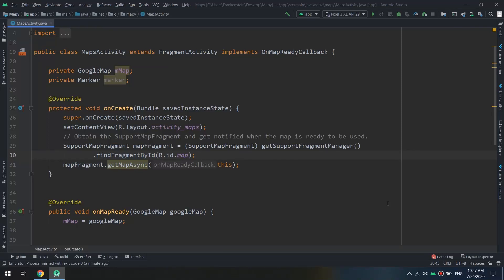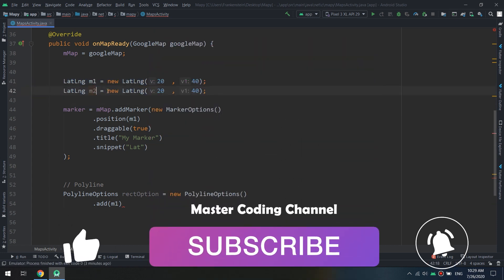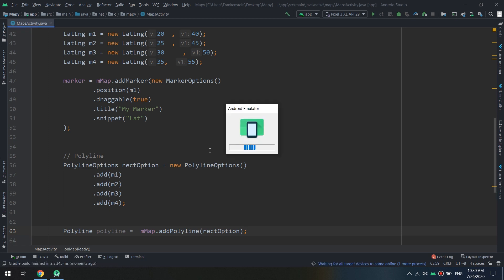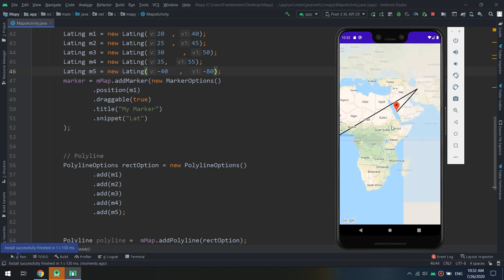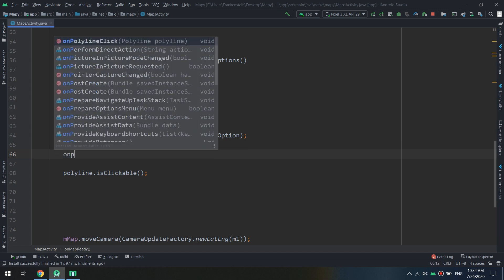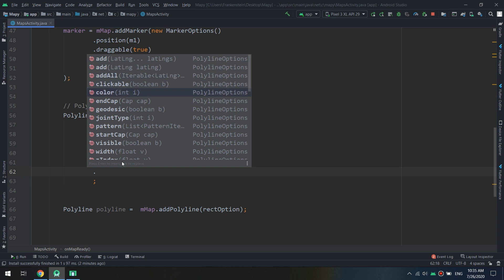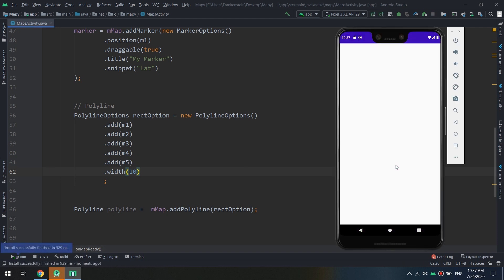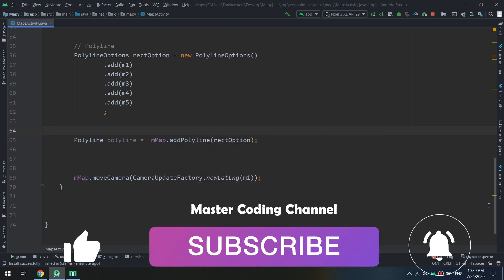Polylines in Google Maps - [Google Maps Course #5]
🔸 In this video we will learn about Polylines in google_maps. This video is a part of Google maps course and The Complete Android Developer Course.
continue making!

⭐️ TAGS ⭐️
android programming,
android development,
android studio tutorial for beginners,
android course,
android training,
android
android studio
android development
android tutorial
android (operating system)
product: android
android course
android apps
android course trailer
kotlin course
kotlin android
android studio
android tutorial
android
android studio tutorial
tutorial
tutorials
studio
android
android studio
android development
learn android
learn android studio
android tutorial